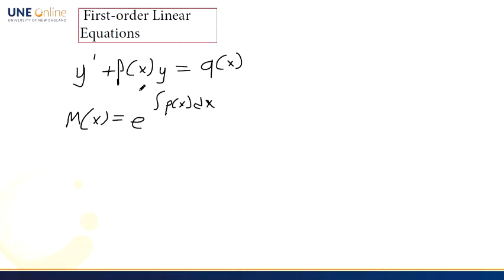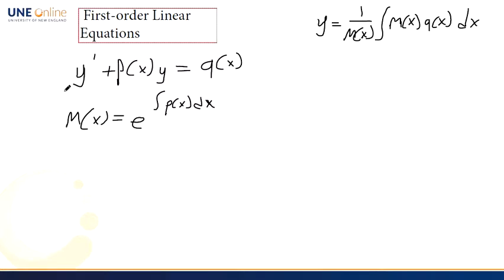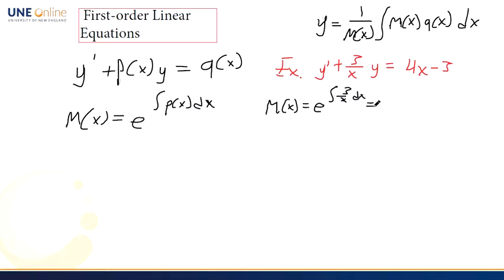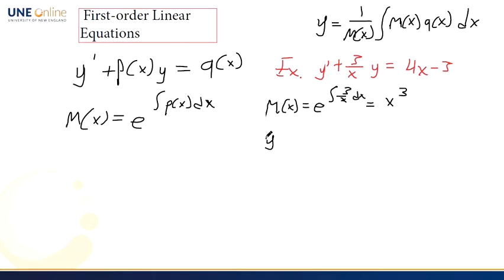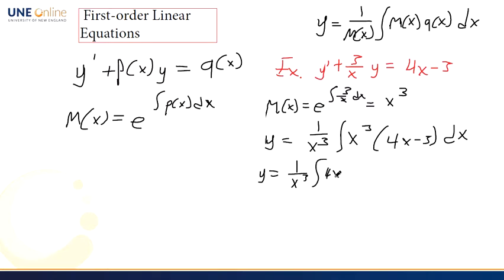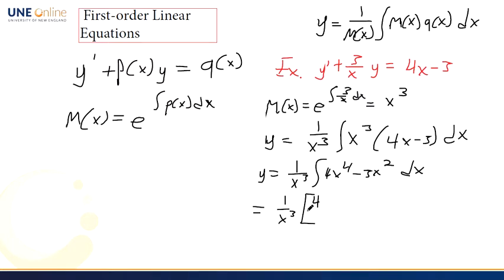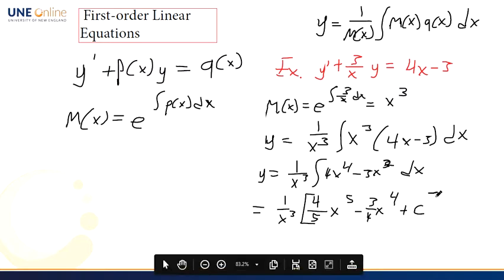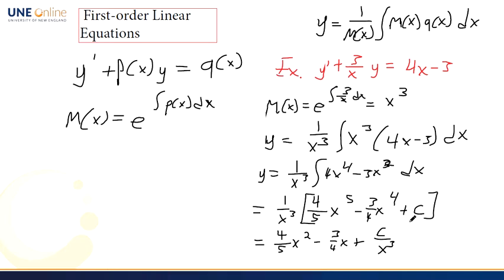MATH 1021: 4.5: First Order Differential Equations